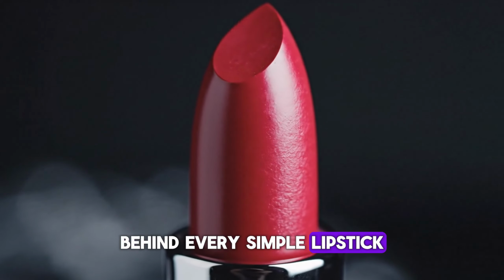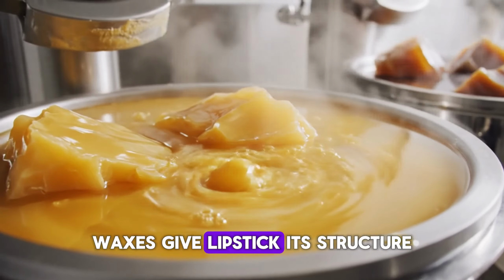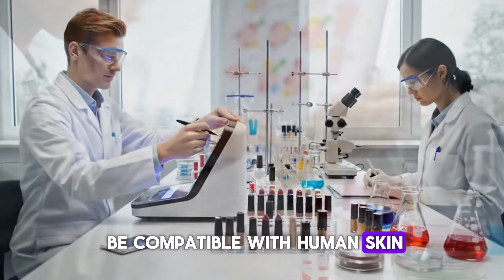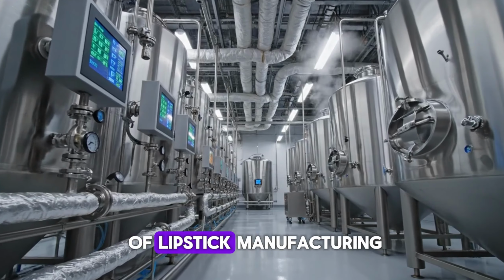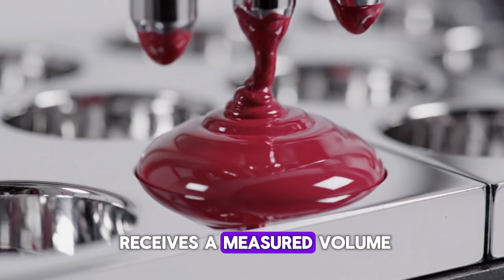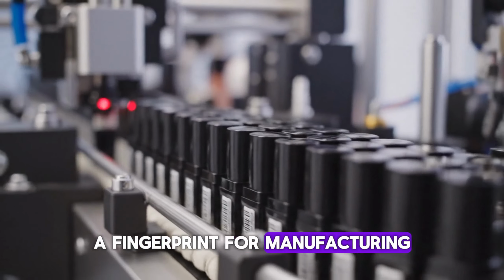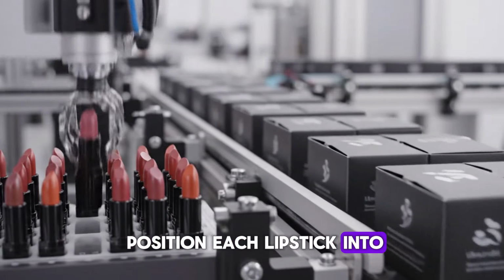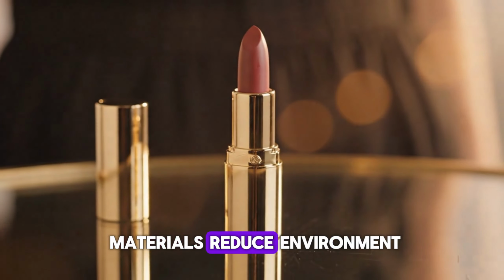How Lipstick Is Made in Factories | What Is Lipstick Really Made Of?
Ever wondered how lipstick is really made? Step inside a modern cosmetics factory and discover the full manufacturing process — from oils, waxes, and pigments to precision blending, molding, testing, and packaging.

This cinematic documentary reveals the industrial chemistry, machinery, and quality controls behind one of the world’s most popular beauty products.

⚠️ Educational video — processes may vary by brand and region.